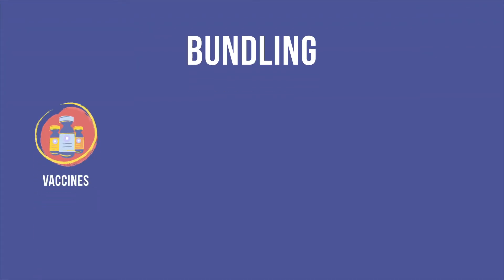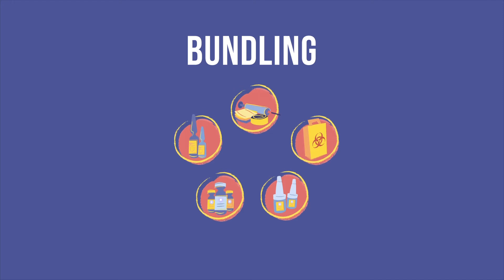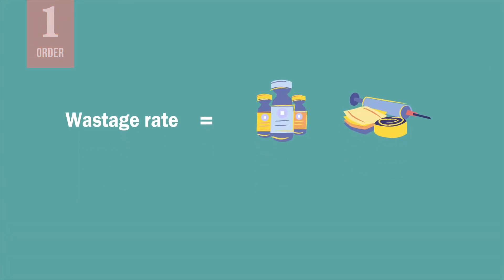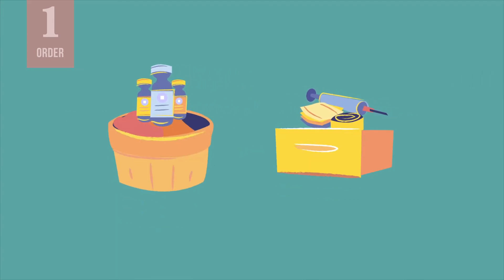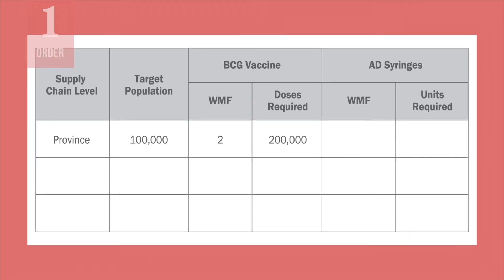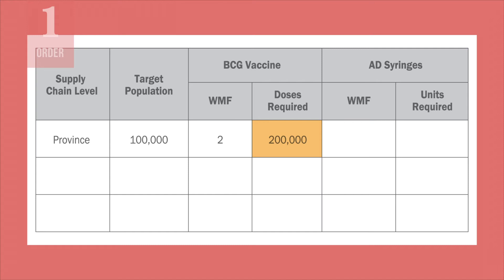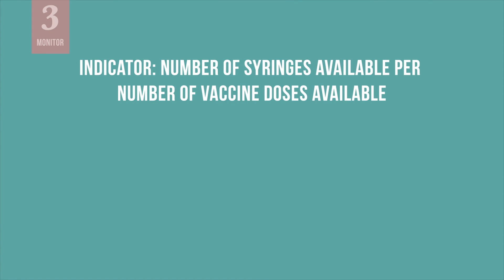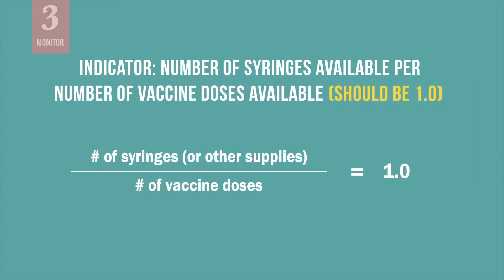Implementing the Bundling Policy